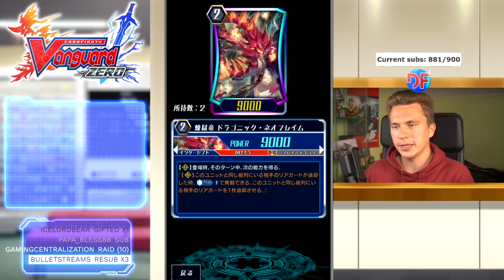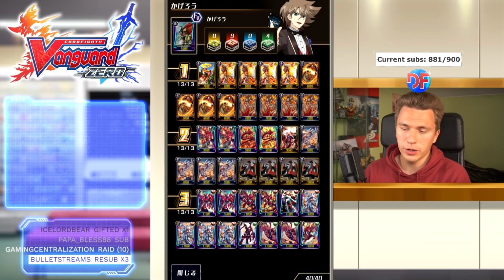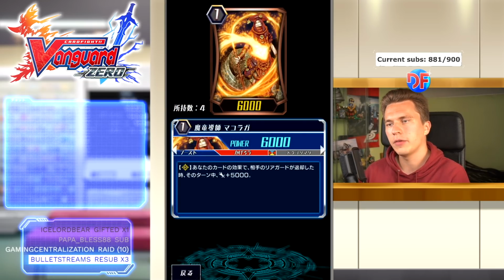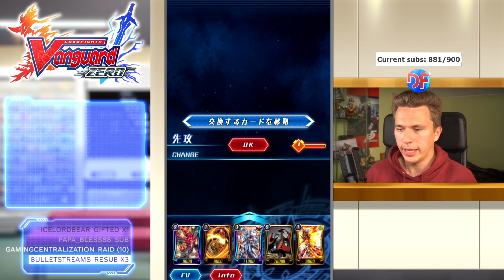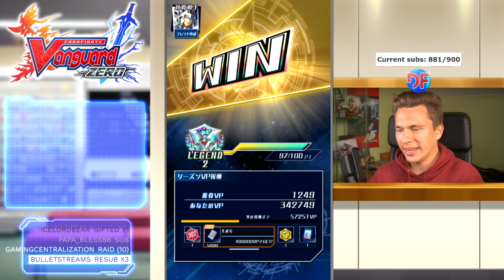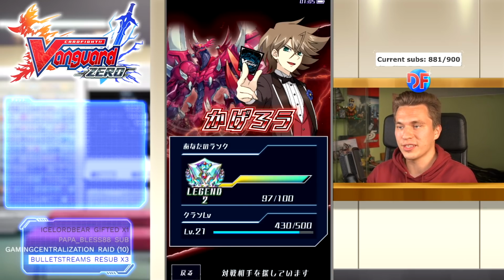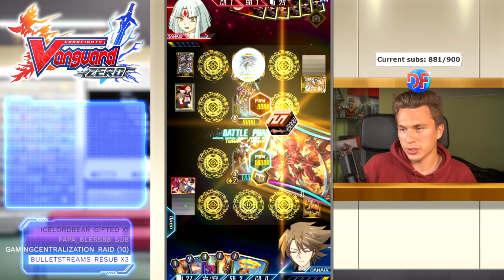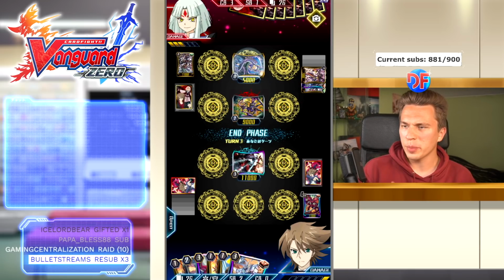Perdition Emperor Dragon, Dragonic Overlord The Great Deck & Fight || Vanguard Zero (JP)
Time to sit down with arguably one of the most requested decks of the Legion format - the updated Perditions of Kagero, with Dragonic Overlord The Great!